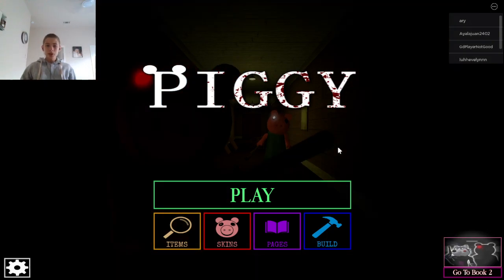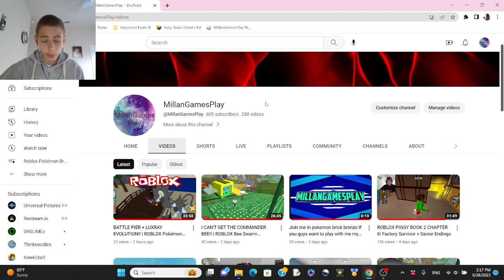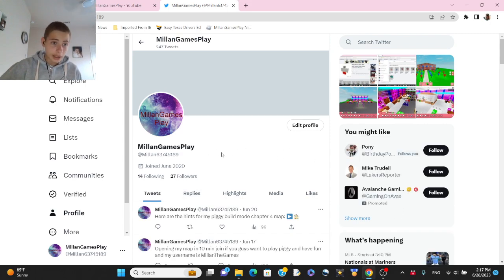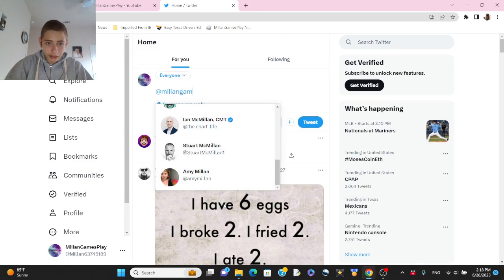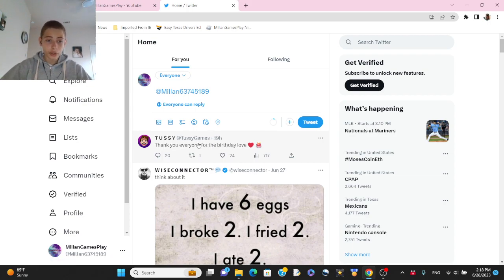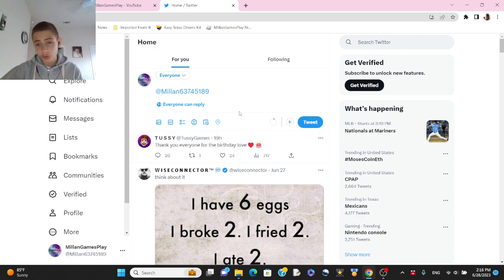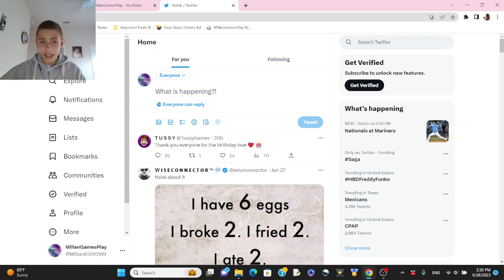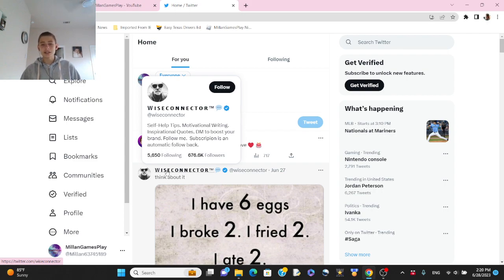I will be playing subs maps this weekend so stay tuned for that!!